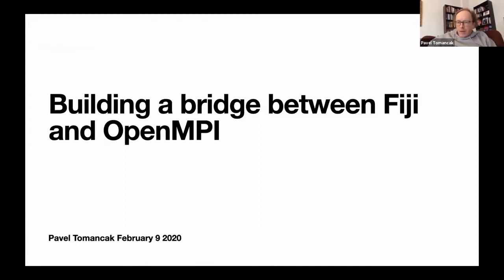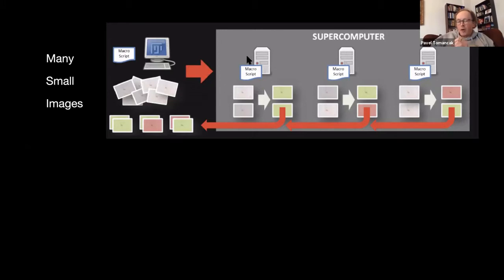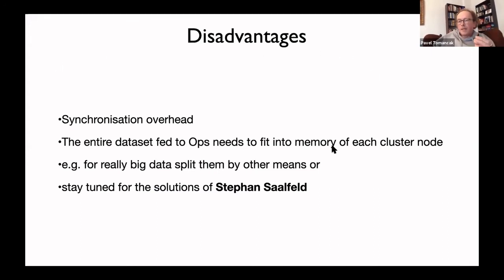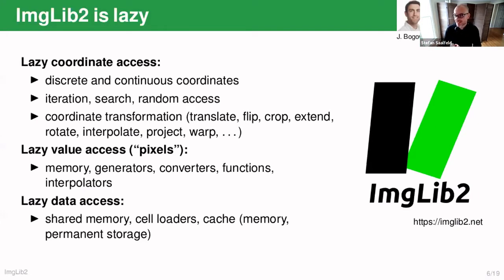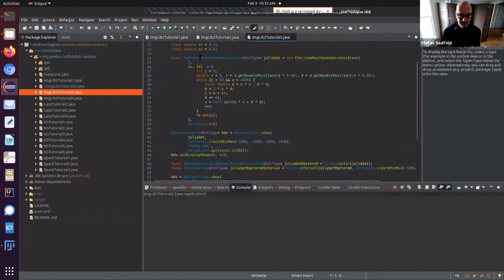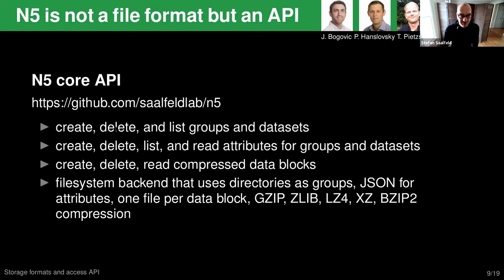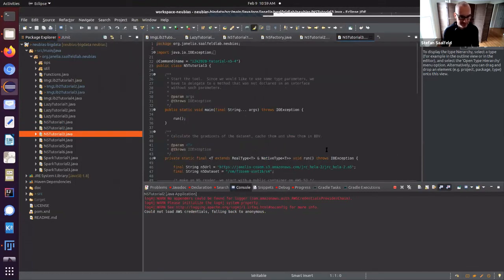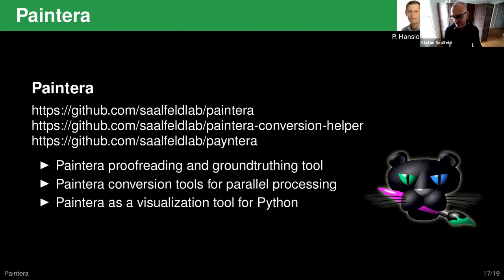BIG DATA V: Parallel Processing of LARGE Image Datasets - NEUBIAS Academy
NEUBIAS Academy webinar - 9 February, 2021

Presenters:
Pavel Tomancak, MPI-CBG, Dresden (DE)
Stephan Saalfeld, HHMI Janelia campus, Ashburn (VA, USA)

Helpers/Moderators:
Vladimír Ulman, Ostrava Technical University (CZ)
John Bogovic, HHMI Janelia campus, Ashburn (VA, USA)

Julien Colombelli, Marion Loveaux, Rocco D'Antuono.

Contents:
PART 1.  30 min
Processing large images on a cluster from within Fiji We have developed a brige between Fiji and OpenMPI to enable parallel processing of many, large and many large images on an HPC resource.

We will cover three distinct topics:
1) We will show how to realize parallelization of a very specific task, namely multi-view light sheet data registration and fusion, on a HPC resource through a dedicated web interface.
2) We will explain how one can spread an arbitrary Macro-mediated processing task on many relatively small images onto an HPC resource using specialized ImageJ parallel macro commands and monitor the progress and results.
3) We will demonstrate how to deploy specialized (syntactically identical) ImageJ2 Ops commands to parallelise processing of a single large image split into smaller chunks on an HPC resource.

Finally, we will show how one can combine 2) and 3) to process many large images by first grouping them with parallel macro and then processing on the groups in parallel using the ImageJ2 Ops. This allows, for example, processing of long-term time-lapse 3D image data. We will discuss the limitations of this approach.

PART 2. 1h
Large data processing and visualization with ImgLib2, N5, Spark, BigDataViewer, and Paintera (40 + 5 min) Learn to create lazy processing workflows with ImgLib2, using the N5 API for storing and loading large n-dimensional datasets, and how to parallelize such processing workflows on a multi-threaded computer and on compute clusters using Spark. You will see how to use BigDataViewer to visualize and test processing results, and we will prepare projects for manual annotation/ proofreading with Paintera.